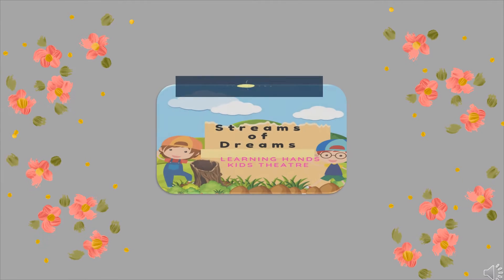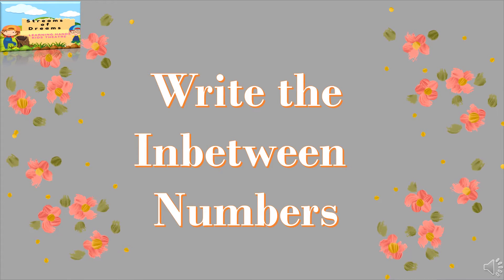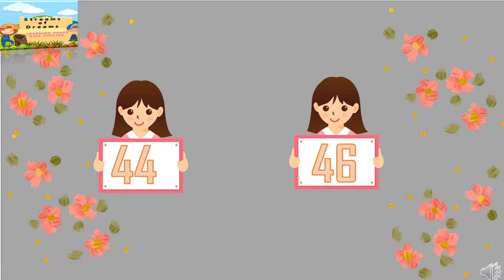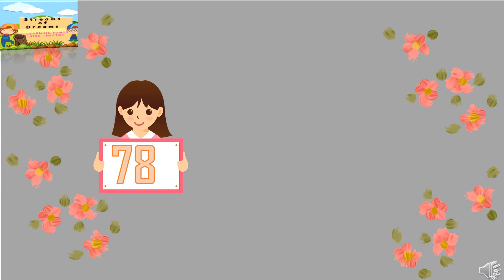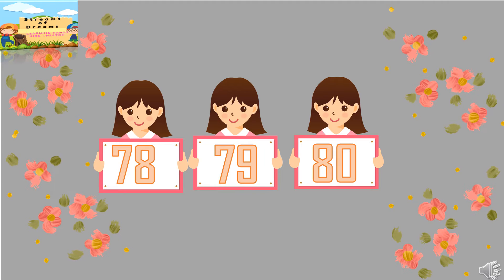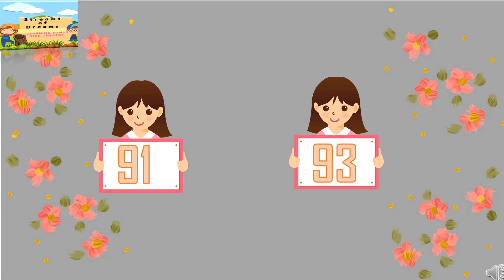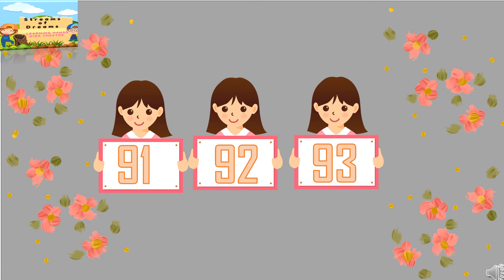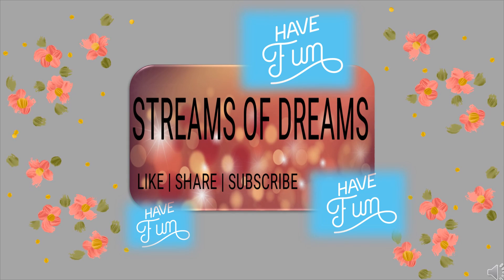MATHS In between Numbers 1-100 STREAMS OF DREAMS -THE FUN WAY OF TEACHING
# Streams of Dreams is an educational channel

Welcome to "Streams of Dreams"! In this fun and interactive math lesson, we will explore the concept of numbers between 1 and 100. Young learners will practice identifying, counting, and understanding numbers that come in between two given numbers. Through engaging activities and colorful visuals, students will strengthen their number sense and develop a solid foundation for more advanced math concepts. Perfect for Kindergarten and Grade 1 students, this video makes learning numbers exciting and easy!

Hello Lovely Parents of the Little ones! Please explore the entire series of videos uploaded on our Educational Channel 'STREAMS OF DREAMS' Phonics, Numbers, Shapes & Colours Collection by STREAMS OF DREAMS EDUCATIONAL CHANNEL.
We hope you enjoy watching this animation as much as we did making it for you! The videos of STEAMS OF DREAMS are great for learning the alphabet, numbers, shapes, colours and lots more in a fun way. The Alphabet is taught through phonics in a fun way to help little ones learn the skills they need to become readers.
 Your child will also learn ABC phonics and even be taught introductory sight words. These reading lessons will have your little one reading in no time!
We hope you’ll explore all that STREAMS OF DREAMS Educational Channel has to offer for pre-school and Kindergarten kids. Please give your feedback/and add your comments.